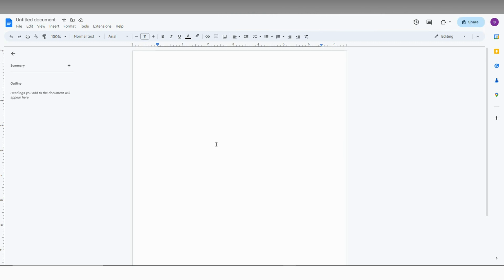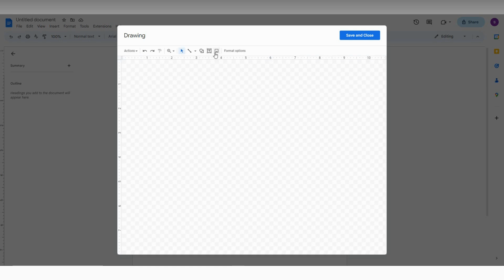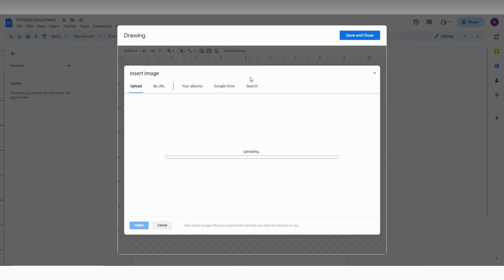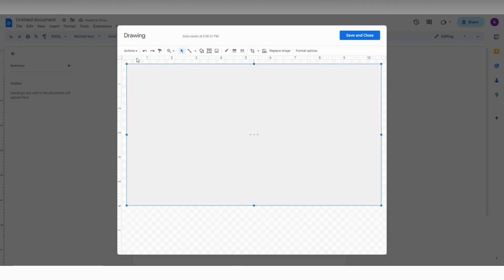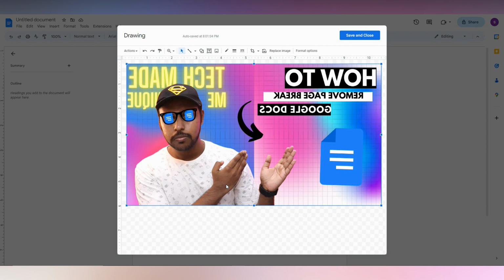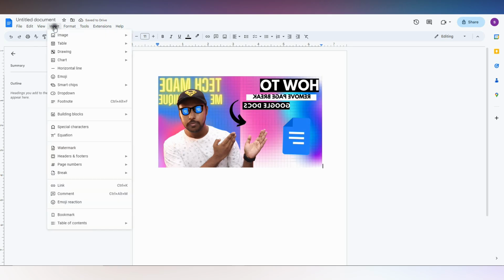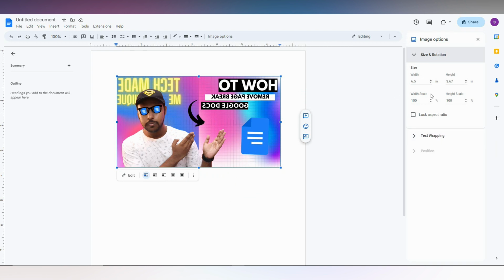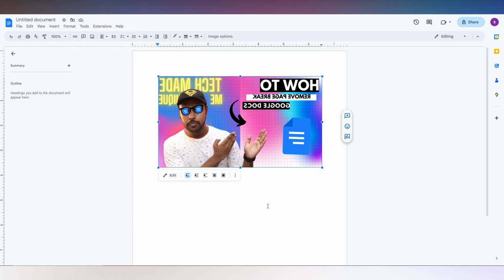How to flip an Image in Google Docs | how to mirror image in google docs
How to flip an Image in Google Doc | how to mirror image in google docs